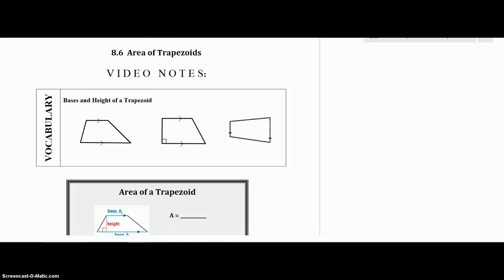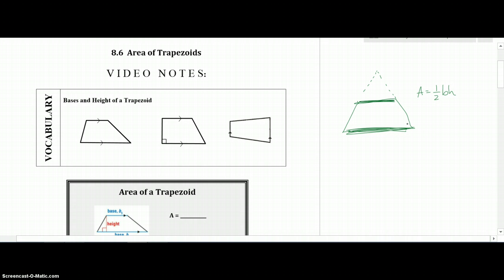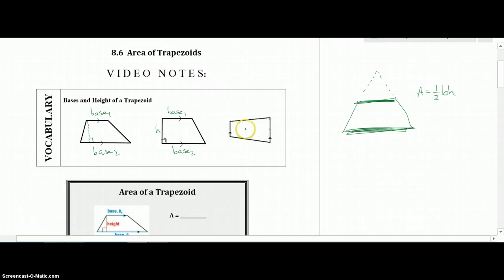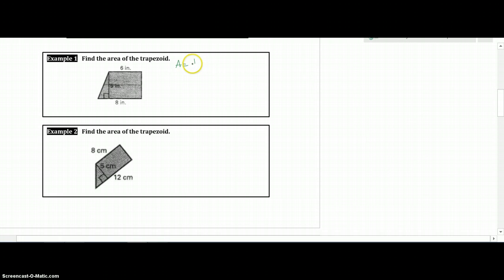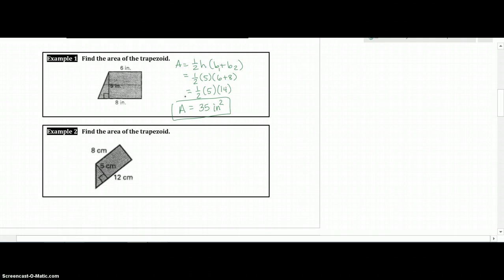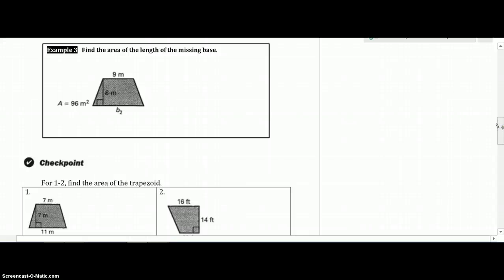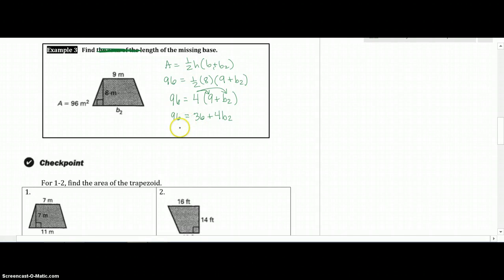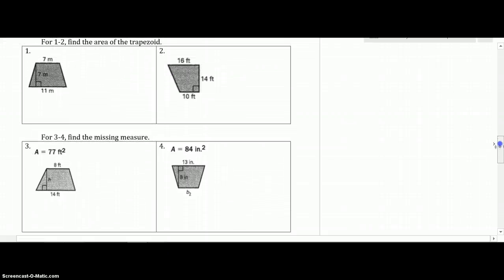8.6 WITZIG notes - area of trapezoids